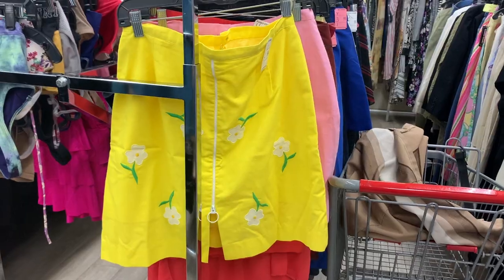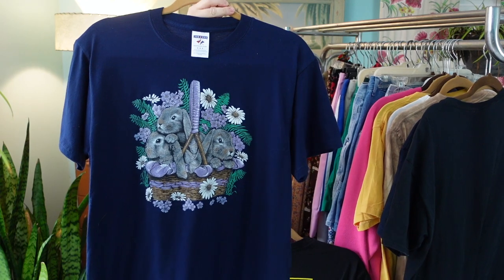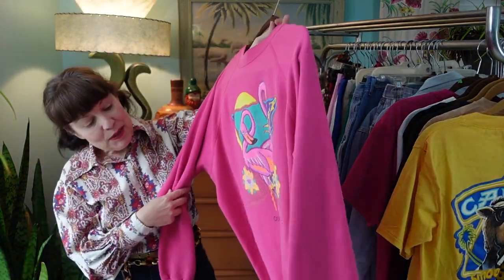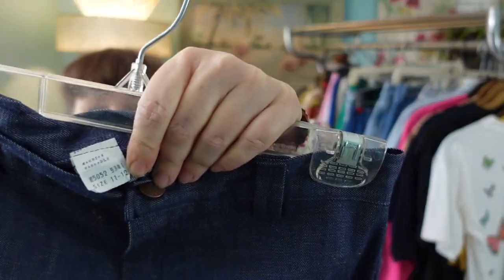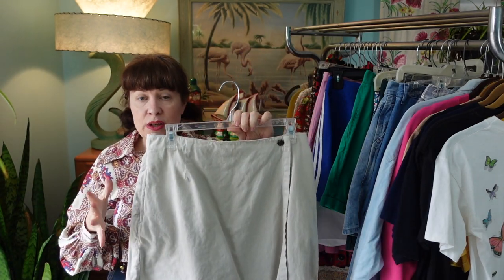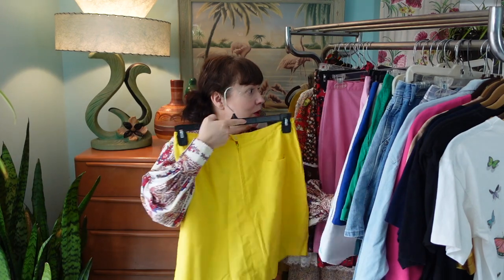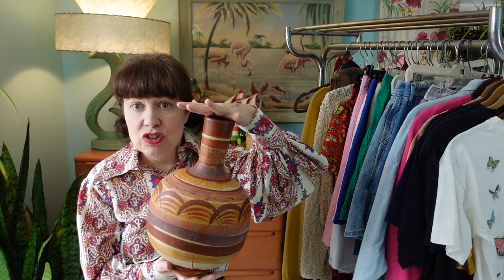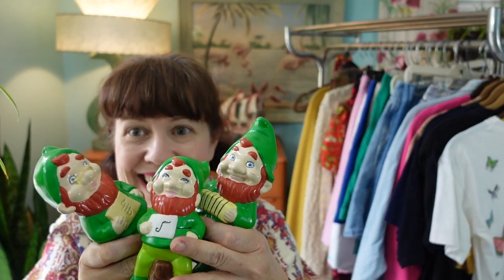Vintage Thrift Haul: The Gnome Edition Plus Vintage Clothing!!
I'm back with another crazy vintage clothing haul plus a few vintage hard goods! Gnome, I'm not kidding ya! Some Vintage 80/90's t-shirts, 1960's mod skirts, 70's boho peasant style, vintage denim. so much fun stuff!

Links to my shops on my about page!

Thanks for commenting!